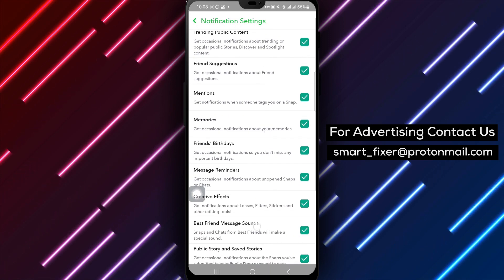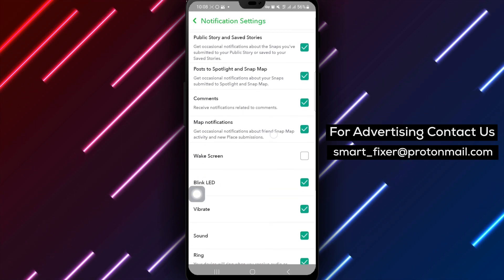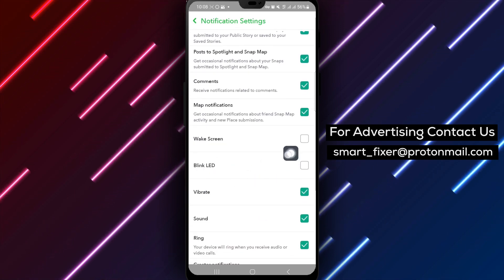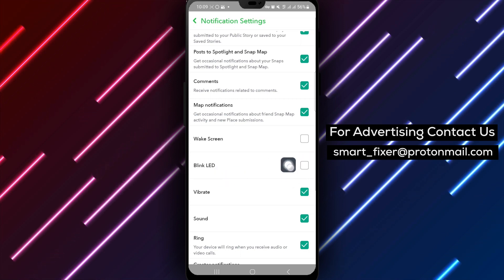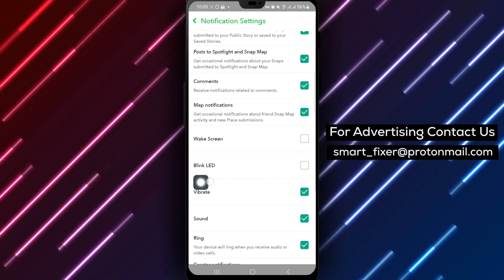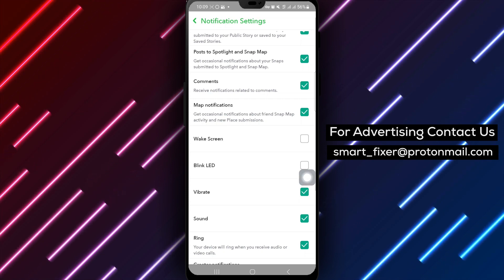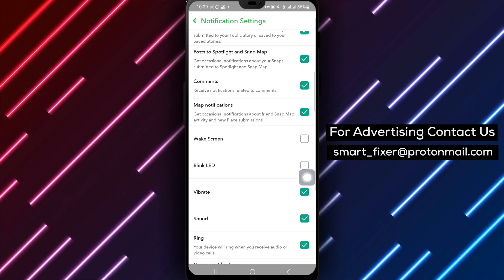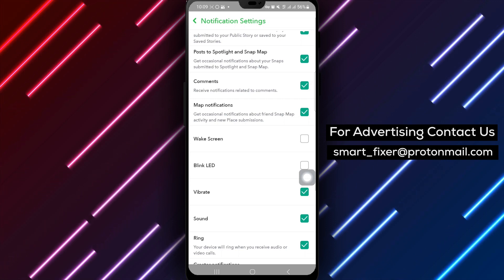How To Disable Blink Led Notifications On Snapchat - Full Guide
Discover how to disable blink LED notifications on Snapchat with this comprehensive guide. Follow these steps to customize your notification settings and reduce distractions:

1. Open the Snapchat app on your Android device.
2. Tap your avatar or profile picture at the top left of the screen.
3. Tap the settings icon at the top right of the screen.
4. Tap Notifications.
5. Unmark Blink Led.

Take charge of your Snapchat notifications and enhance your overall app experience by following these simple steps.